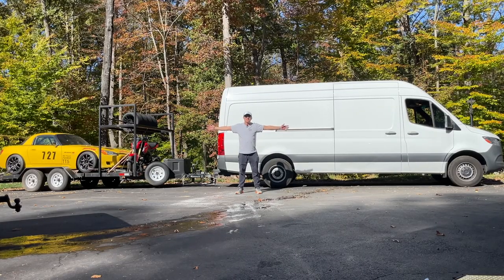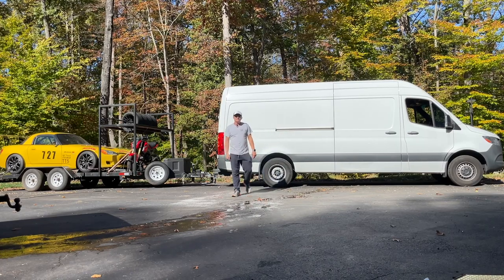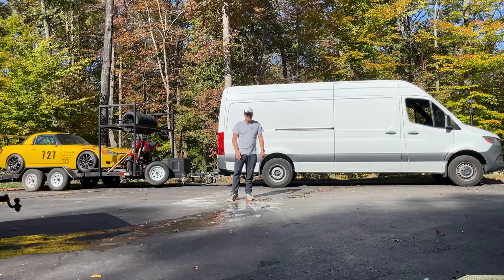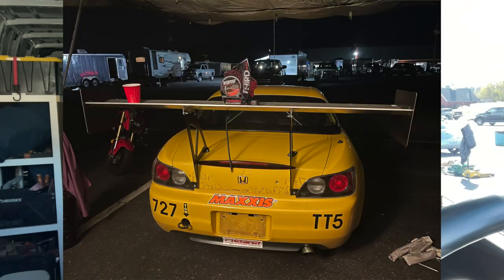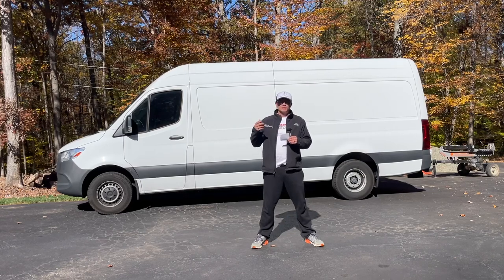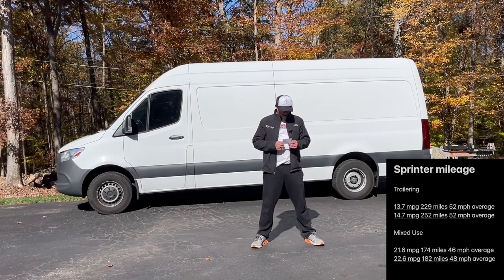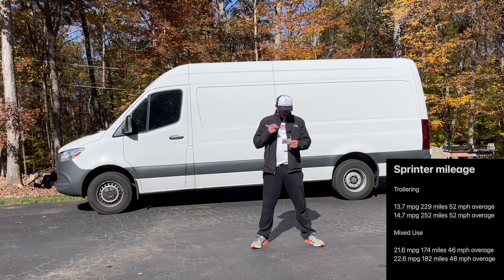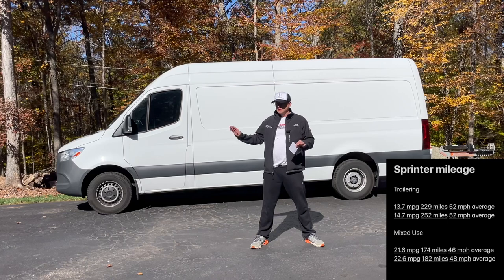2021 Mercedes Sprinter 4 Cylinder Diesel 500 Mile MPG Test Trailering 5500 Pounds